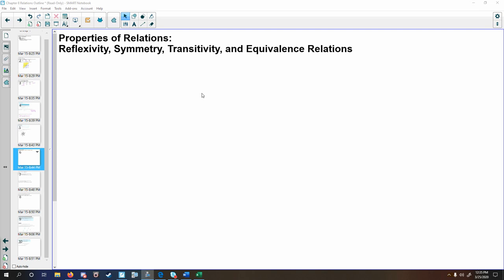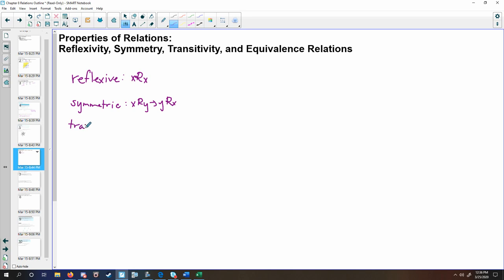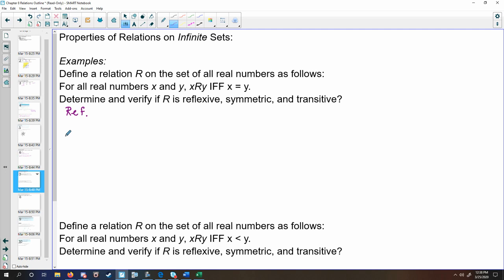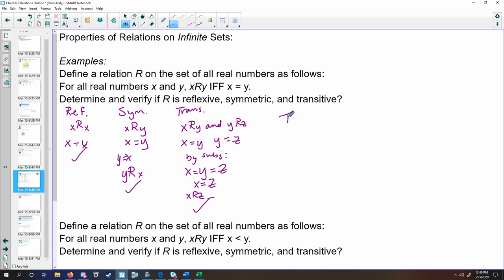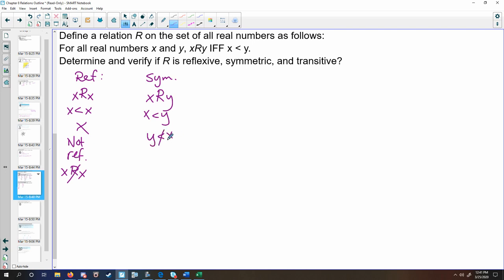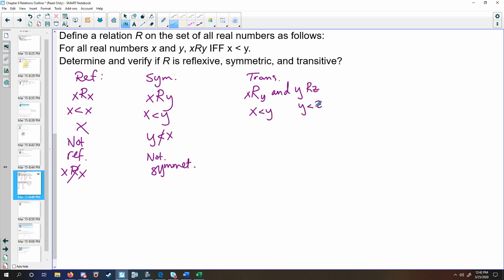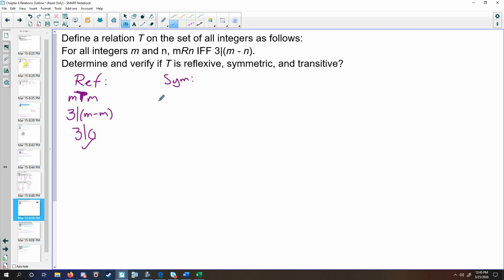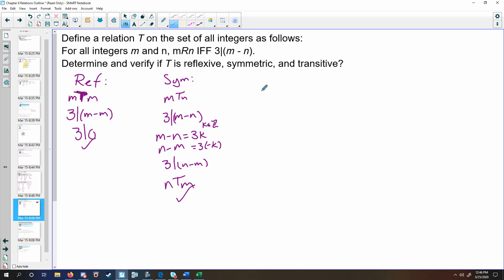Properties of Relations and Equivalence Relations